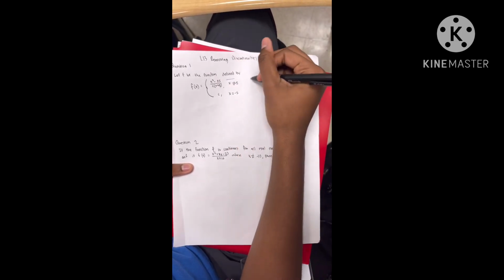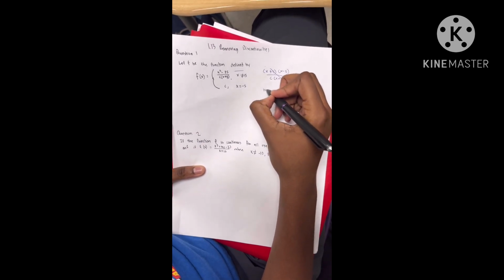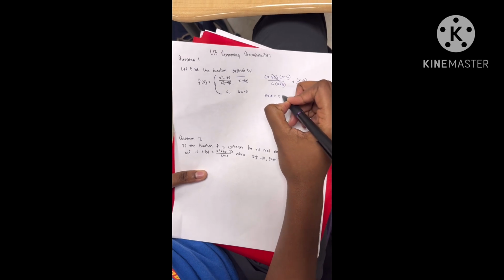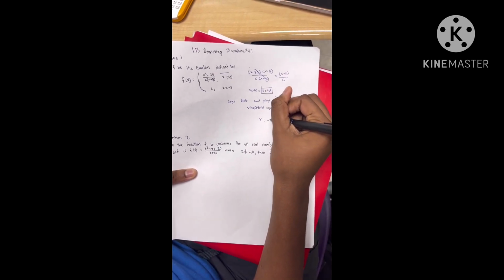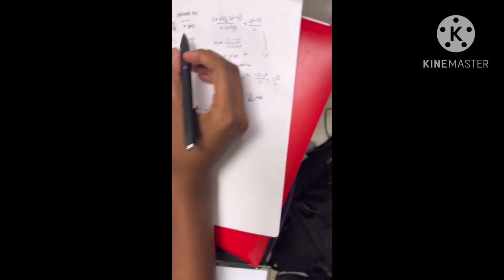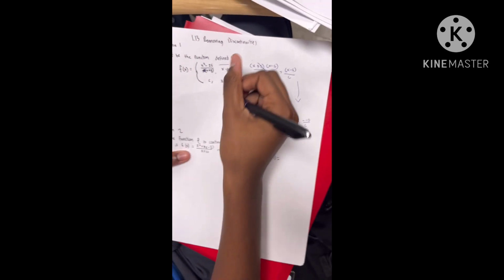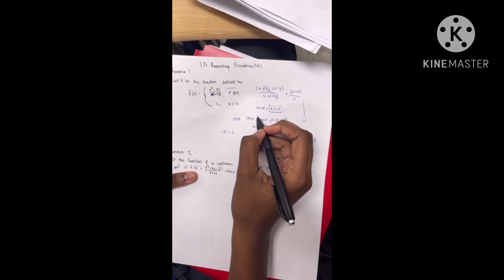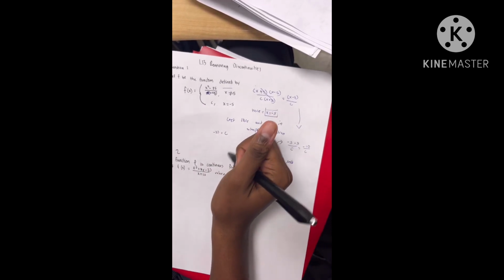1.13 removing discontinuity